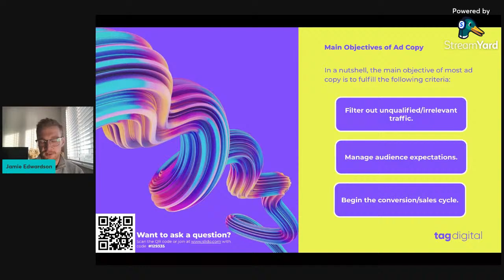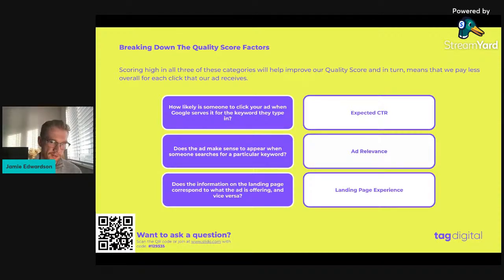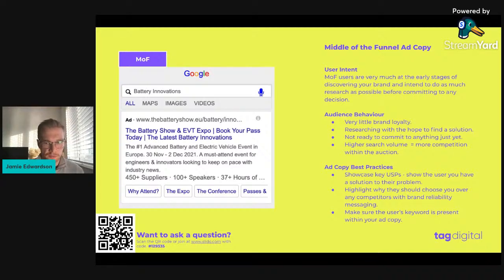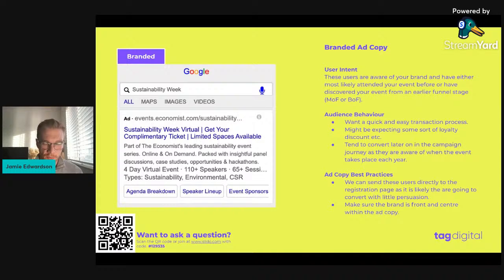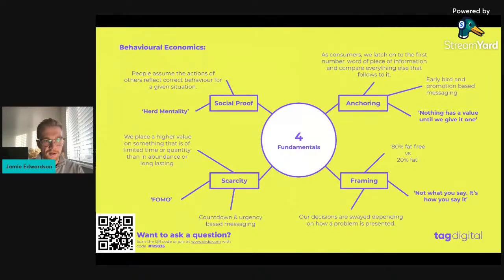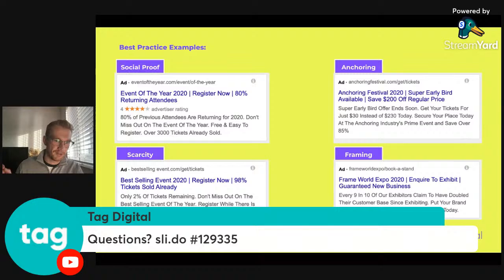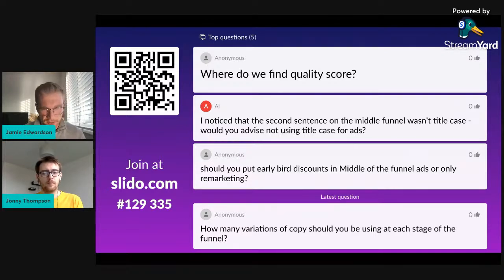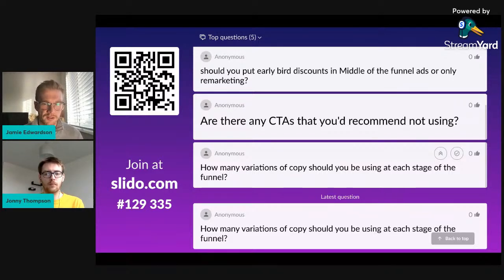Ad Copy That Will Sell Your Ads